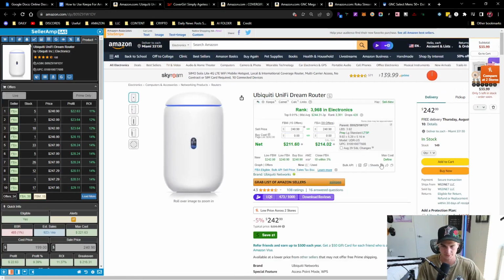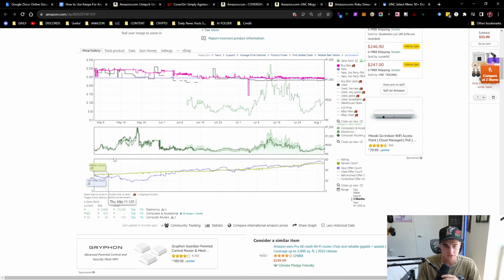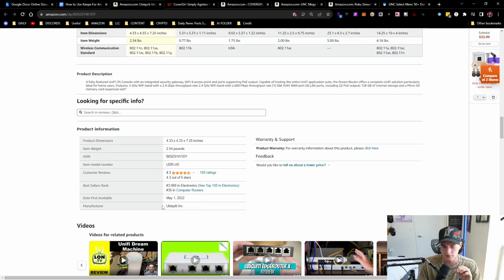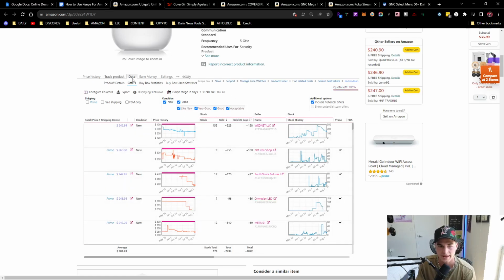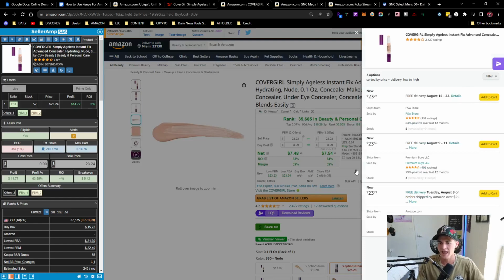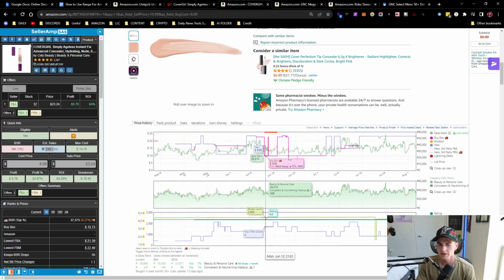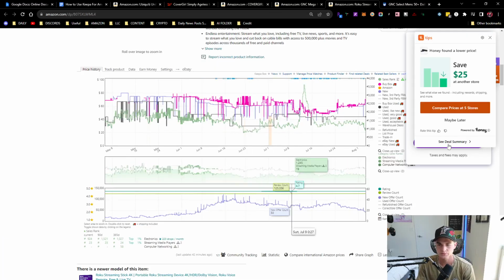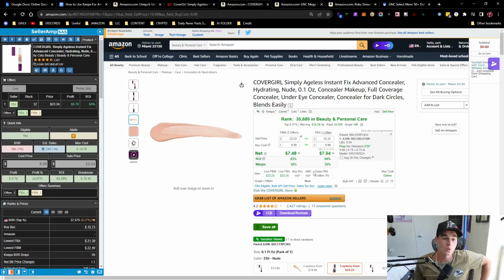How to use Keepa For Amazon FBA For Beginners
Welcome to our ultimate guide on how to use Keepa, the essential Amazon software for FBA sellers! If you're ready to level up your Amazon FBA game and make data-driven decisions like a pro, you're in the right place.

Get exclusive tips, strategies, and updates to stay ahead of the game and propel your business to new heights.

Share this valuable guide with fellow FBA sellers and entrepreneurs who are ready to take their Amazon journey to the next level.